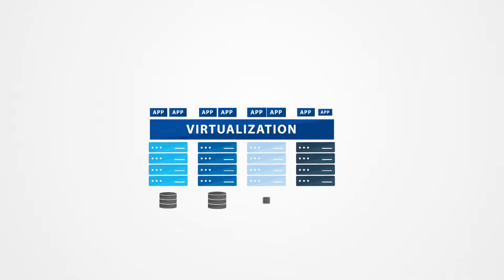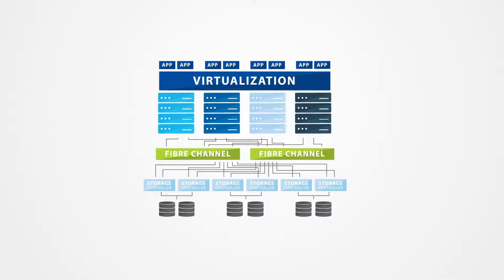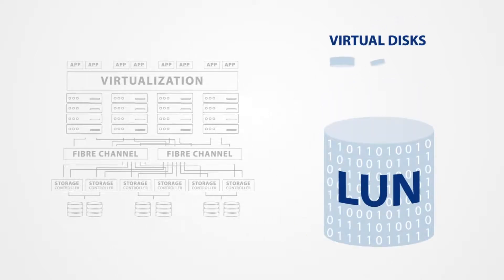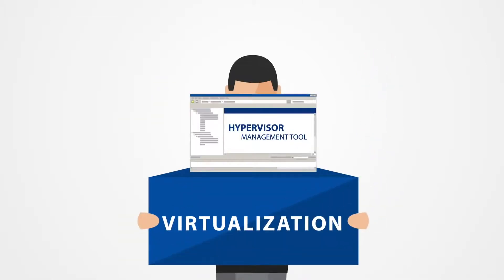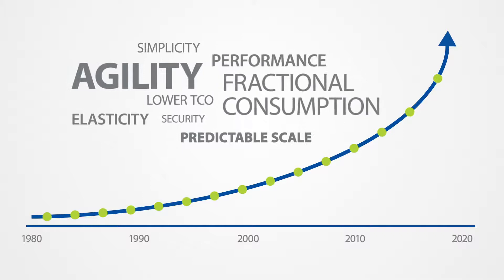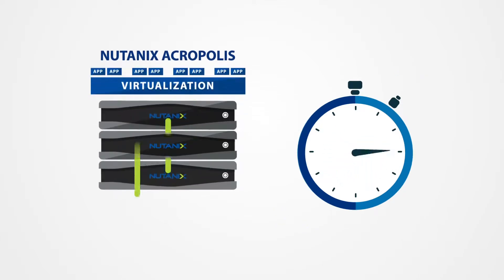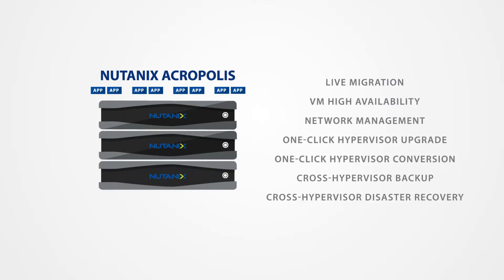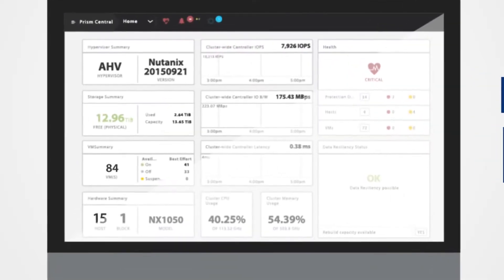Nutanix AHV - Hipervisor Gratuito Nutanix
O Nutanix Acropolis é um sistema operacional que permite criar uma plataforma HCI flexível e de alto desempenho.
O Nutanix Acropolis inclui um hypervisor proprietário chamado AHV, desenvolvido com base na tecnologia KVM de código aberto (máquina virtual baseada em kernel), compatível com os hipervisores Hyper-V, VMware e XenServer.
O Nutanix AHV está disponível gratuitamente, pois é fornecido com a plataforma Nutanix HCI e estão disponíveis em três versões: Starter, Pro e Ultimate